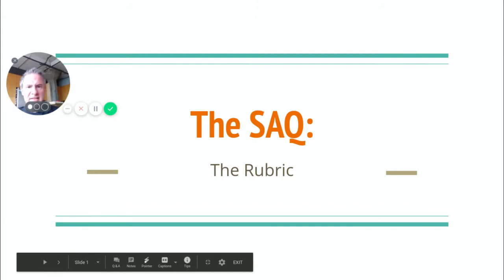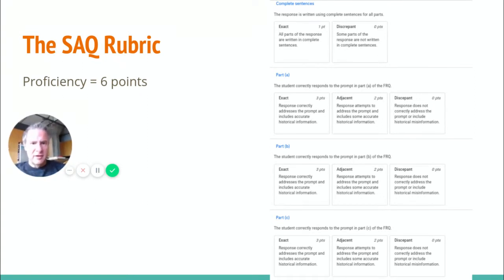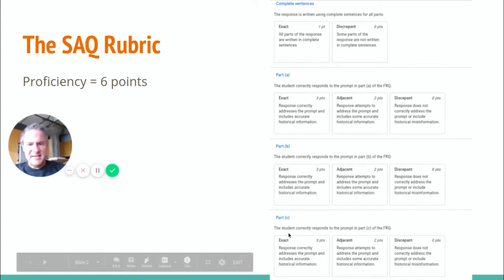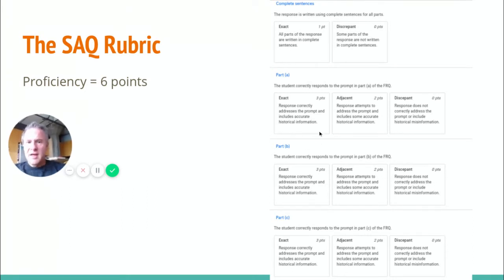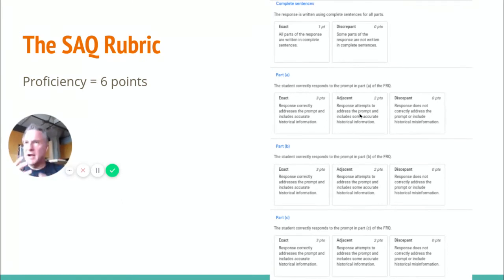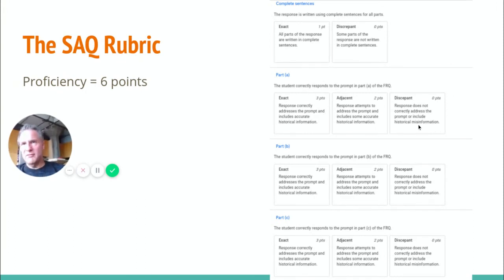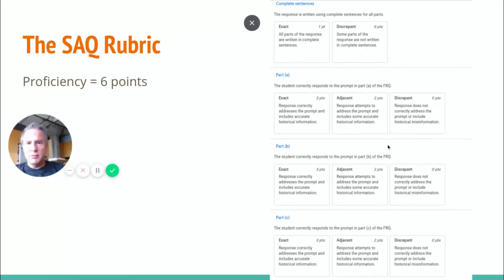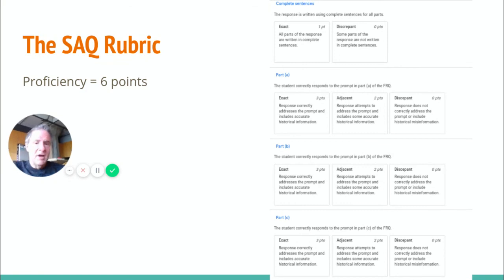Video: The SAQ Rubric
This short video walks you through the SAQ rubric and scoring process.